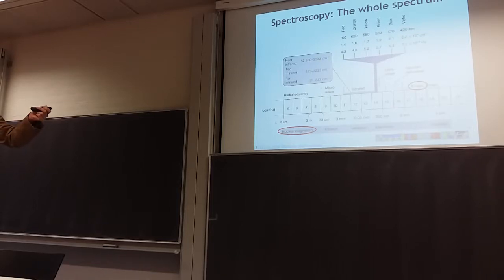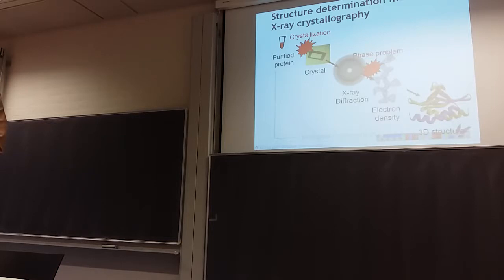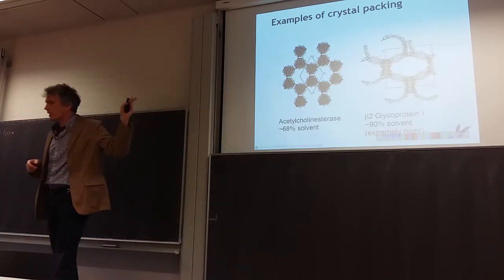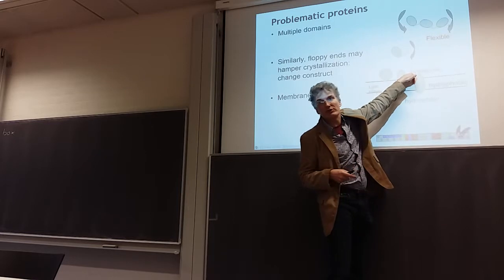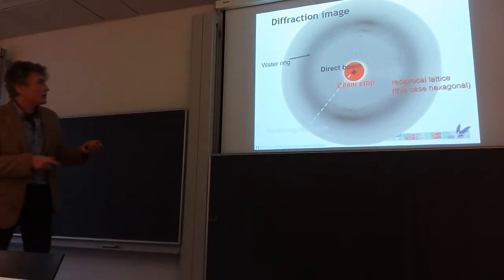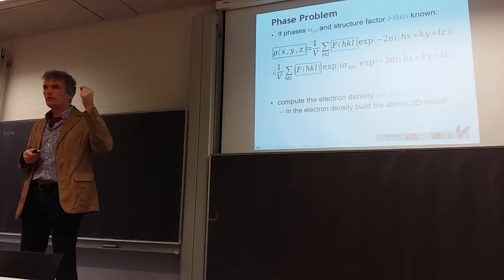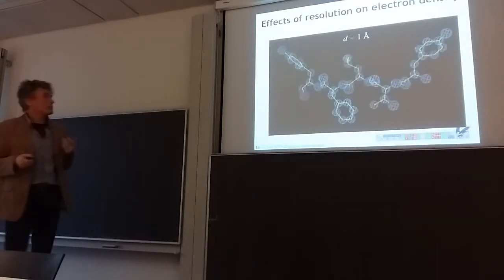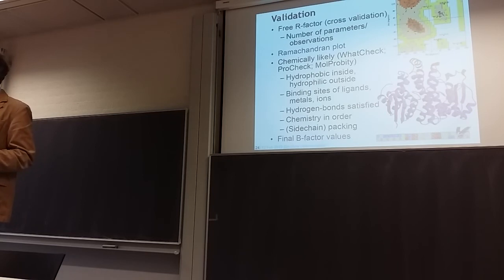20190212 Structural Bioinformatics lecture 4 Structure Determination: X-Ray & NMR -- before break